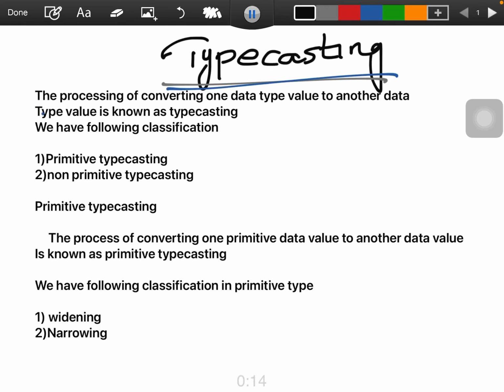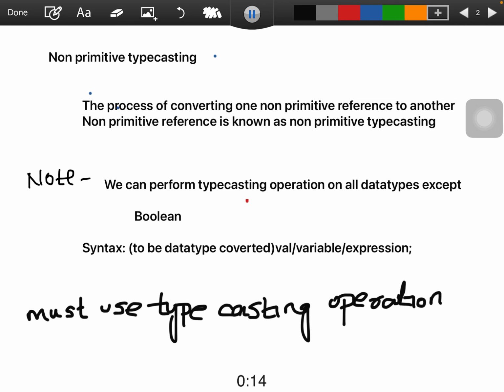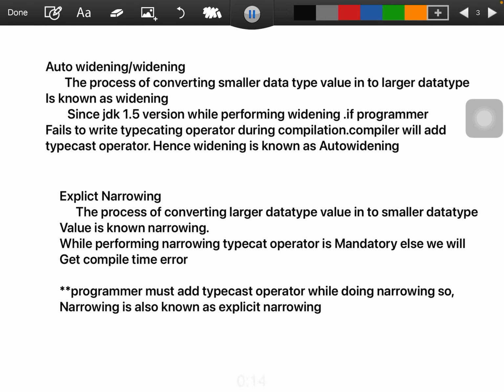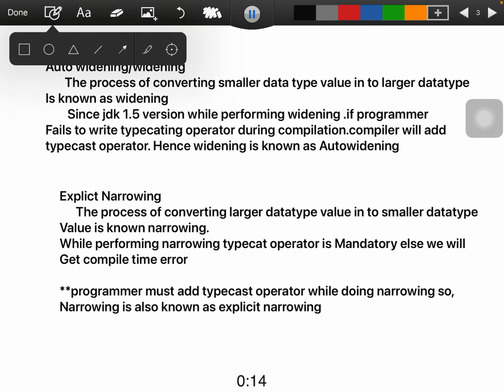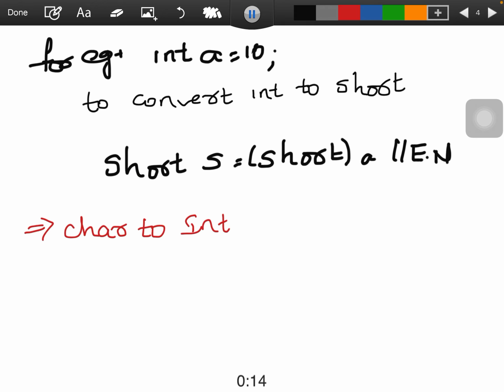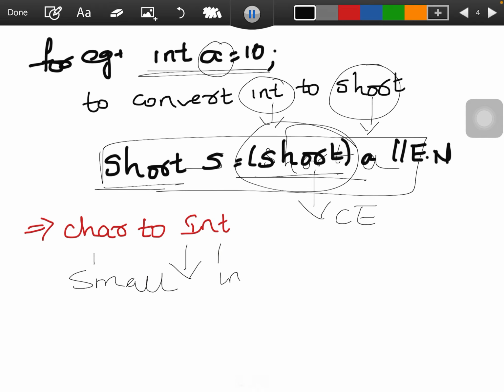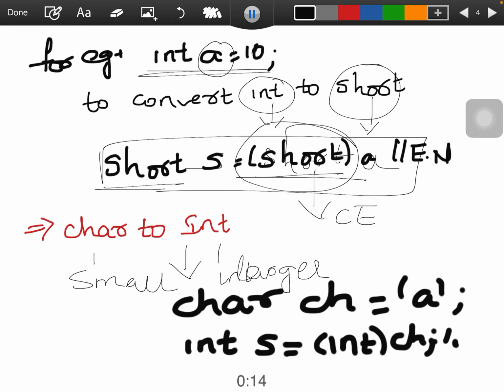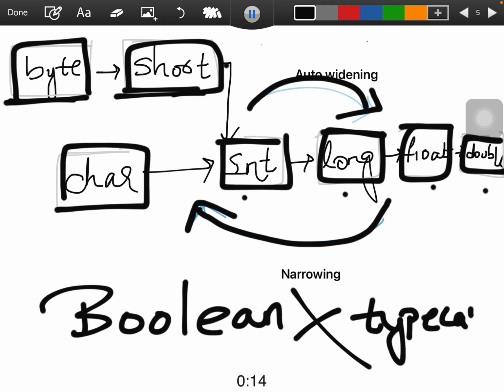Typecasting in java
Typecasting in Java is the conversion of one data type to another. It can be implicit (widening), where Java automatically converts a smaller type to a larger one, or explicit (narrowing), where the programmer manually converts a larger type to a smaller one.